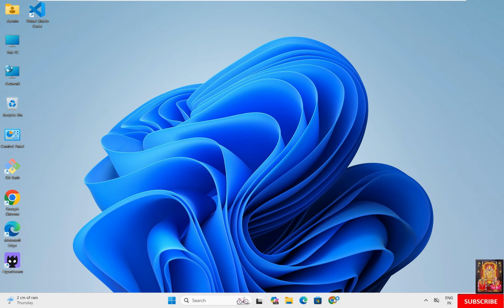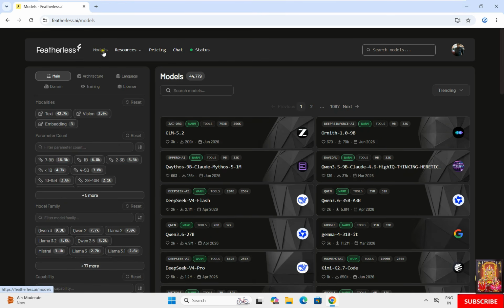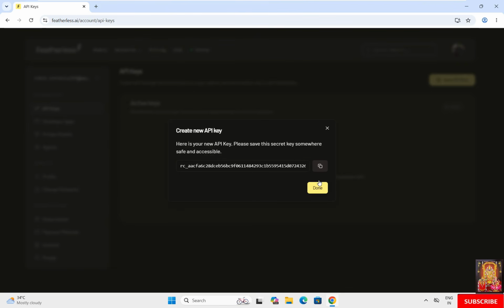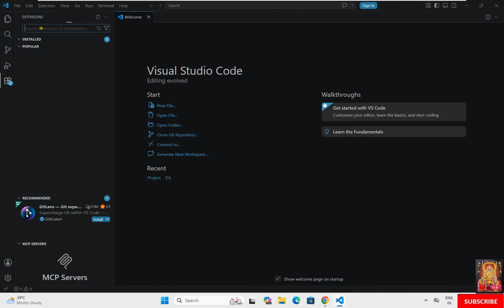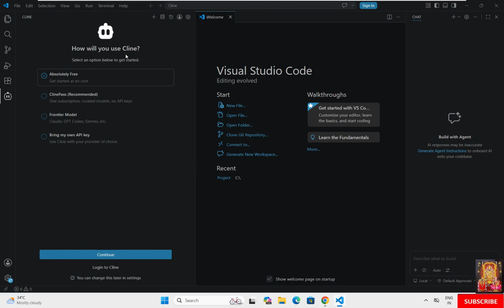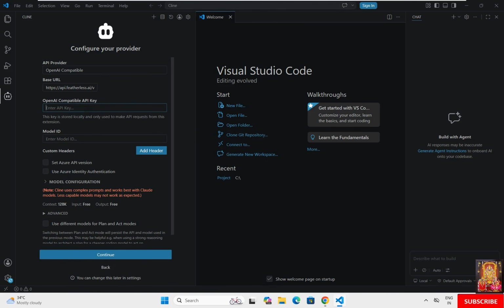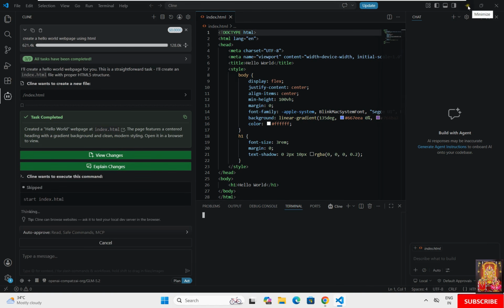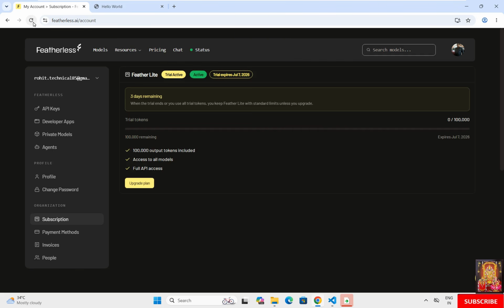Get Your Free GLM 5.2 API Key & Use It in VS Code | Beginner Guide 2026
🚀 **Get a Free GLM 5.2 API Key & Connect It to VS Code (2026)**

Want to use **GLM 5.2** in **Visual Studio Code** without spending money? In this step-by-step 2026 tutorial, I'll show you how to get a **FREE GLM 5.2 API Key** and connect it to **VS Code** so you can start building AI-powered applications in minutes.

Whether you're a beginner, student, or developer, this guide covers everything you need to get started.

✅ How to create a free GLM 5.2 account
✅ How to generate a GLM 5.2 API Key
✅ How to configure the API Key in VS Code
✅ How to test your setup

💻 **Perfect For:**

* Beginners learning AI development
* Python developers
* VS Code users
* Students
* AI application developers
* Anyone looking for a free AI API